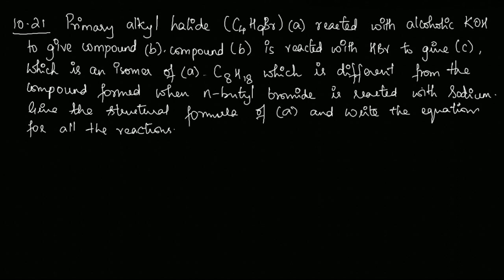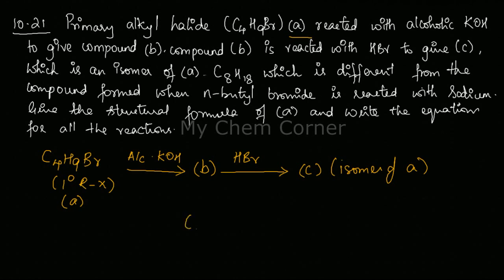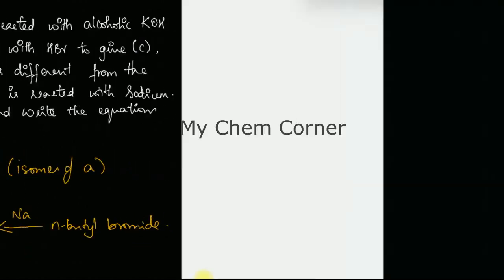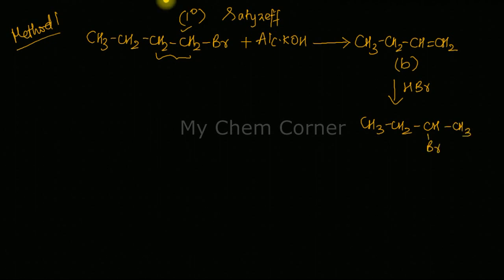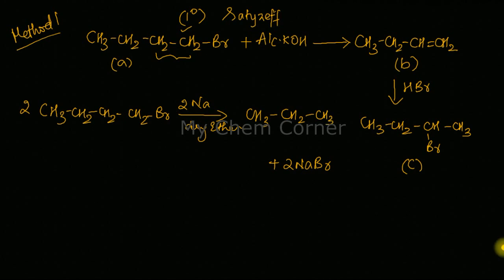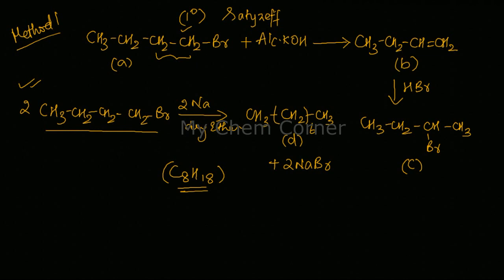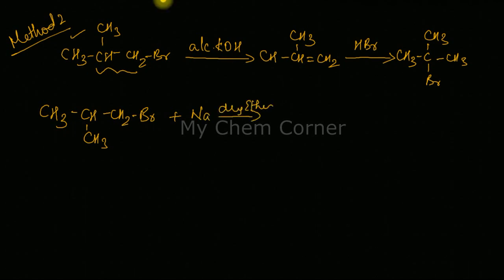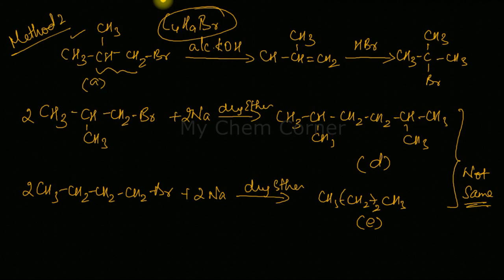Primary alkyl halide (C4H9Br) (a) reacted with alcoholic KOH to give compound (b). compound (b) reac